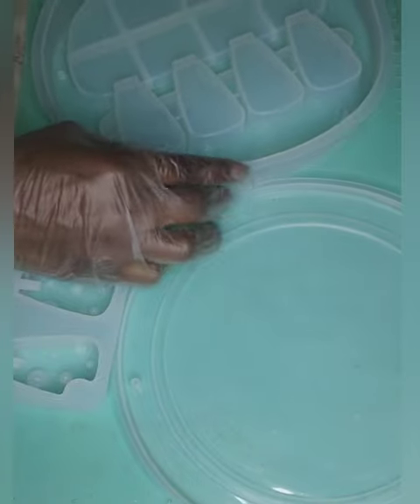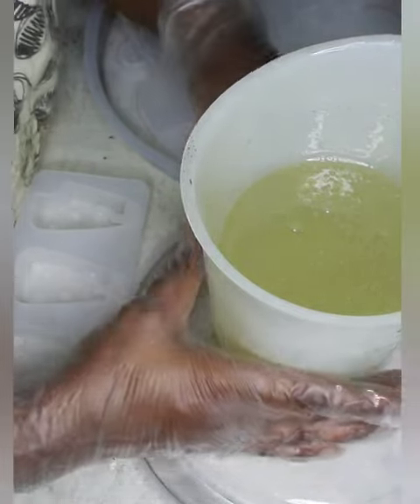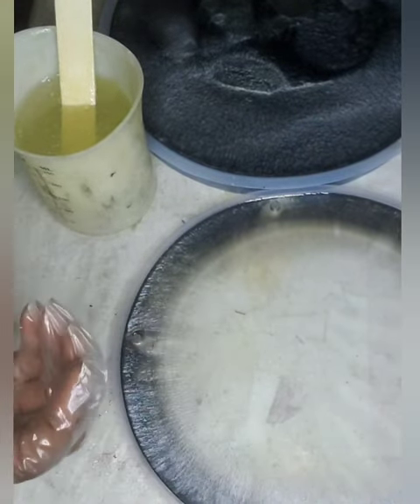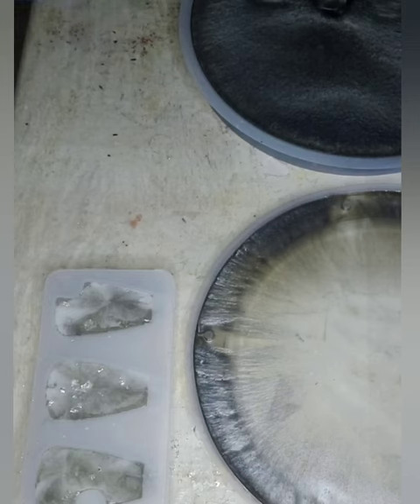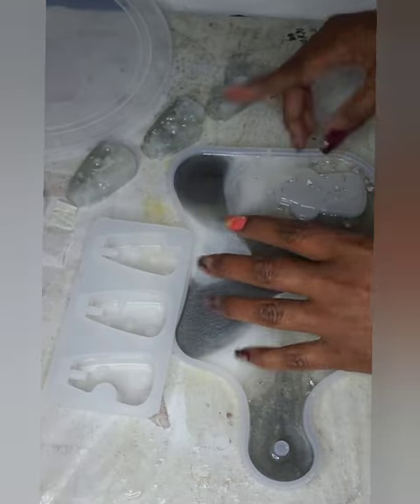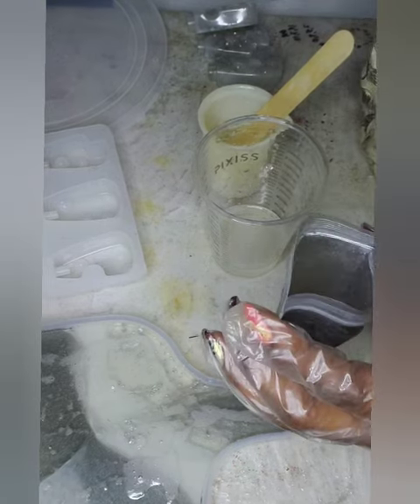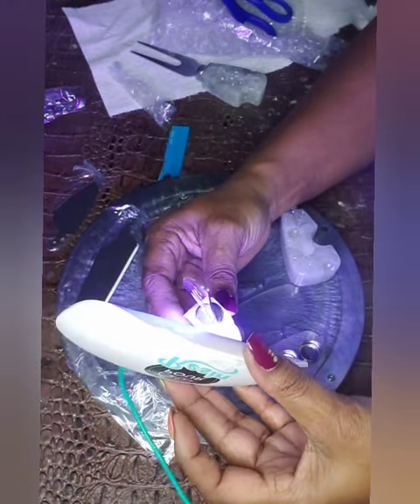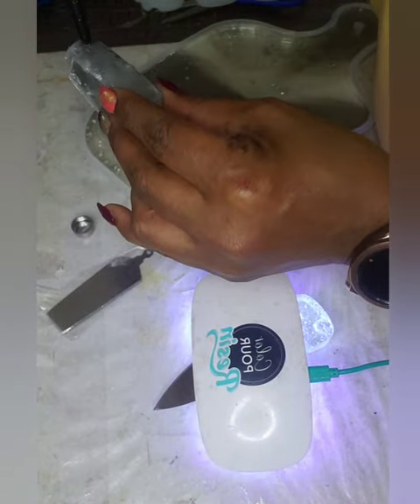🚨New Mold Alert🚨Resin Cutlery Set w/Storage and Cutting Board w/Kinfe Tutorial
This video will show you how to create this Resin Cutlery Set with Storage container. They will make a fabulous Christmas gift and fun to create and use for your holiday parties.
The Materials needed for this project:
Epoxy Store Resin Kit A & B Kit (The Epoxy Resin Store)
Silicone Cutlery Storage Mold (Aliexpress.com)
Silicone Cutlery Knife Mold (Aliexpress.com)
Silicone Cutting Board with Knife cutout (AliExpress.com)
UV Resin (JoAnns.com)
UV Curing Light (JoAnns.com)
Alcohol inks, Acrylic Paints, or Mica Powders of Choice
Mixing containers
Dried Flowers of Choice
Fire torch or heat gun
Resin Heater (optional) Wonnv.com
Resin Blow Dryer (Optional)
Baby wipes for clean-up

p.o.w.e.r_projects_ceo
Thanks again for all your subscriptions, love, and support. Created by You CutEdited by YouCut by YouCut